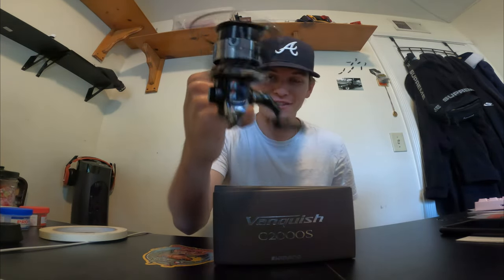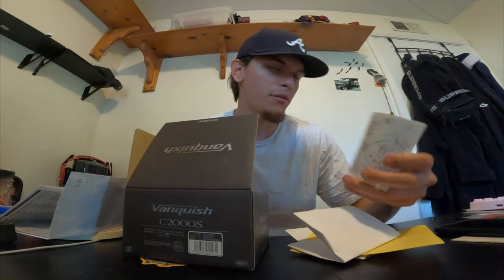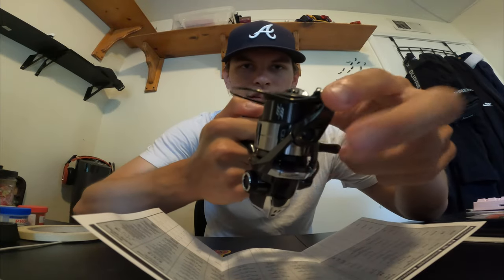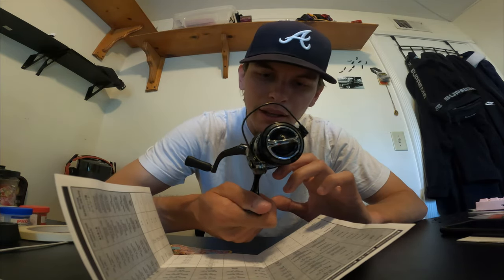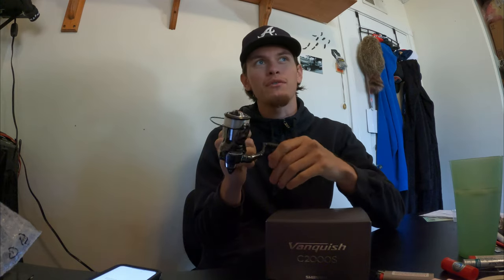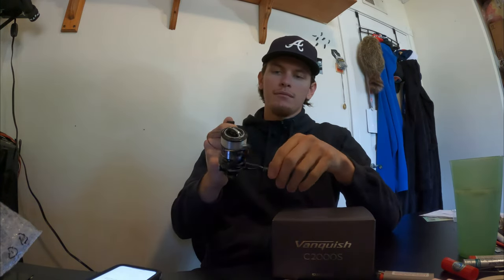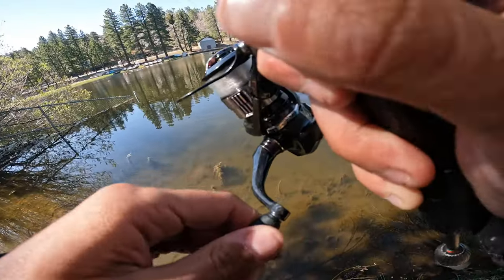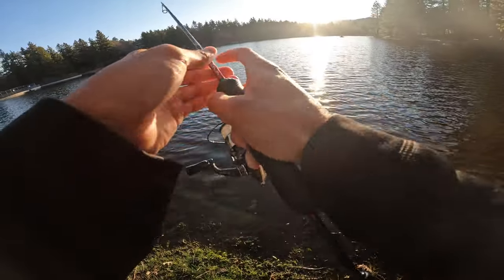THE 2023 SHIMANO VANQUISH ULTRALIGHT C2000S UNBOXING REVIEW AND FISHING IT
This video is a unboxing and review of the New jdm Flagship spinning reel from shimano. The video speaks more than what ill say but I will have another review of the 1000 size within the next month.
make sure to like and subscribe and to comment below on ideas on how we should grade the reels in the future as I would like to hear your guys opinions so we all can get a better idea of the reel on these reviews!

Shimano fanpage DM pics to be posted!